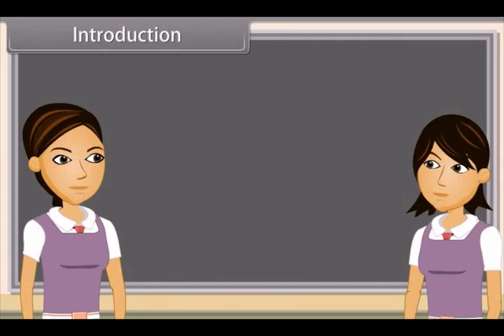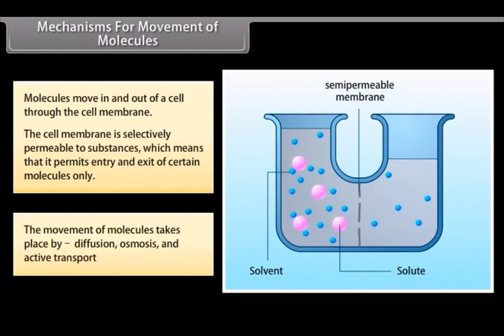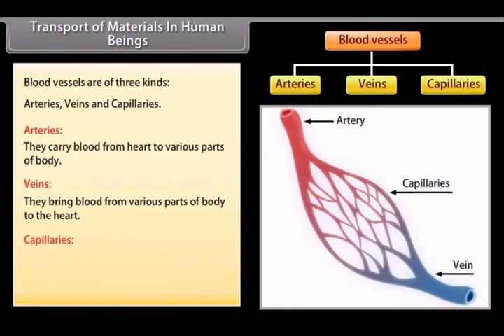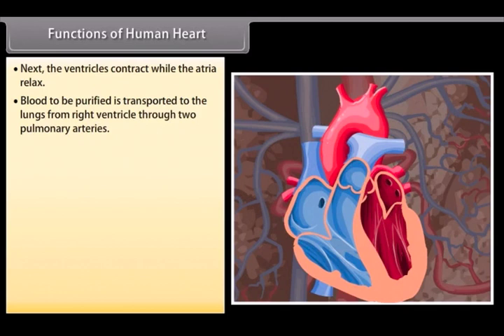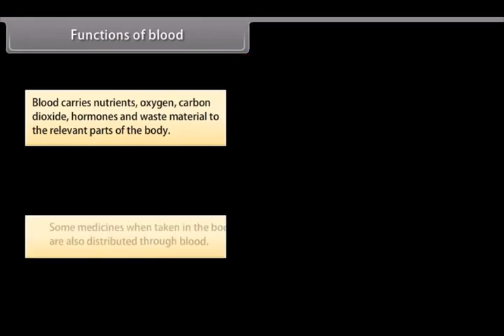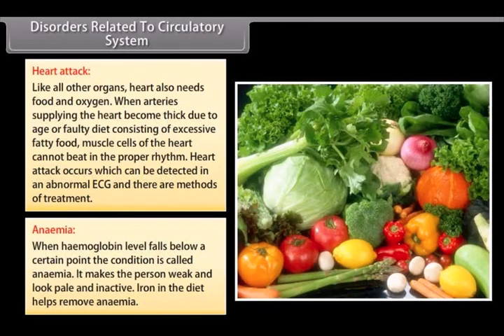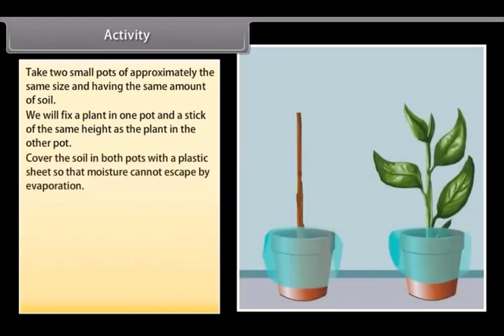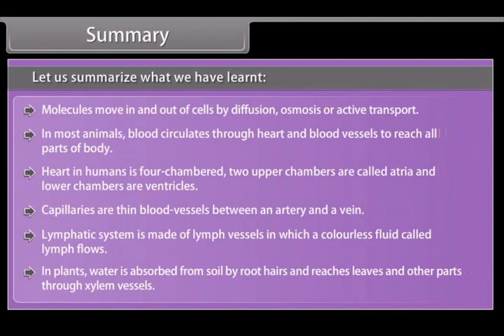class 10 life process IV human heart